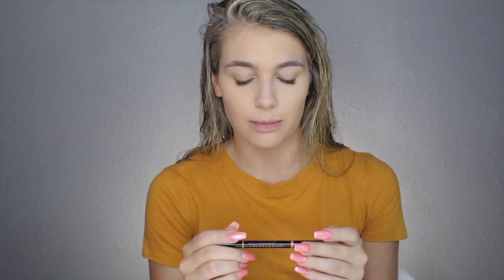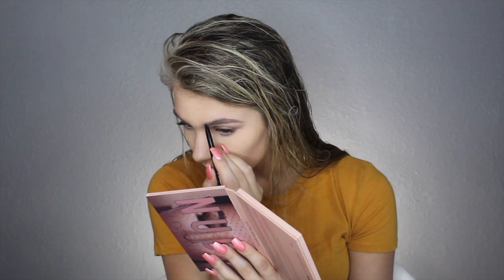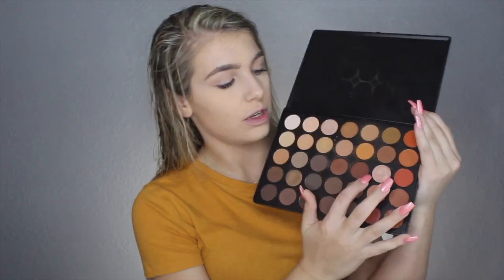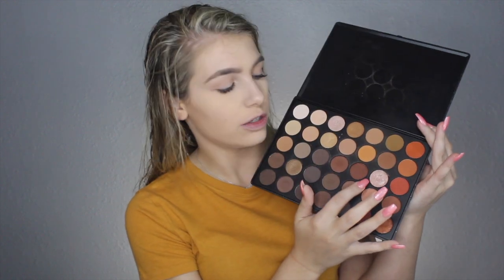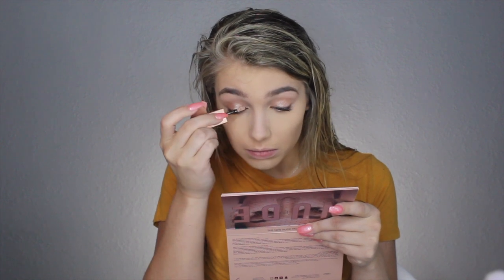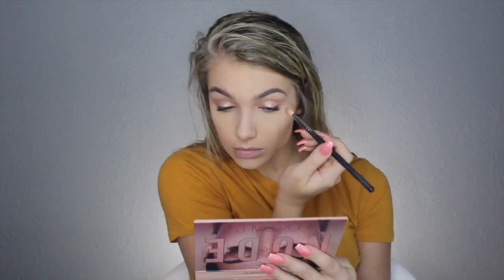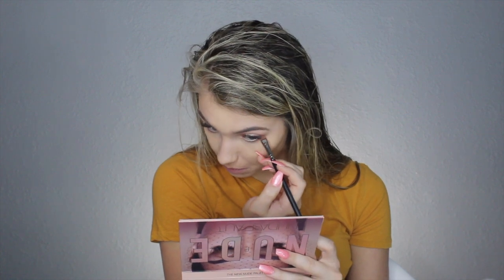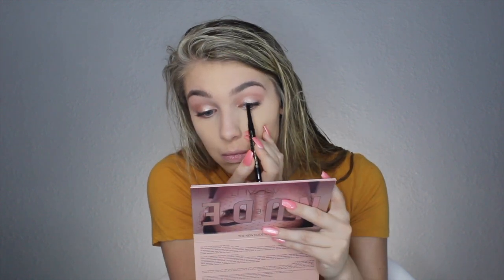GET READY WITH ME | Date Night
In today’s video I’m just showing you how I got ready for a date night!

💋PRODUCTS💄
Primer: Tatcha Silk Canvas
Concealer: Tarte Shape Tape
Foundation: Too Faces Dew You “Nude”
Powder: Makeup Revolution Luxury Baking Powder “Banana”
Brows: Anastasia Brow Definer “Taupe”
Eyeshadow: Huda Beauty “New Nude” palette, Stila Liquid Eyeshadow "Kitten", Morphe 35O palette
Eyeliner: Tarte Maneater Eyeliner
Bronzer: Benefit Hula Bronzer
Highlight: Huda Beauty “Pink Sands” palette
Setting Spray: Morphe Continuous Mist
Lipgloss: Bobbi Brown Crushed Liquid Lip “Lychee Baby”

👻Snap: @Miranda_Maheri

Intro by JanTube